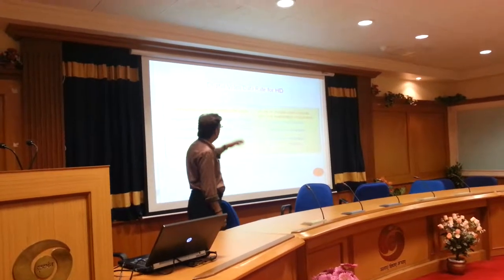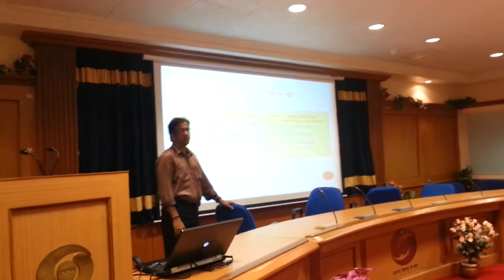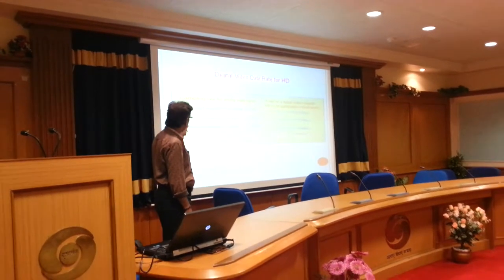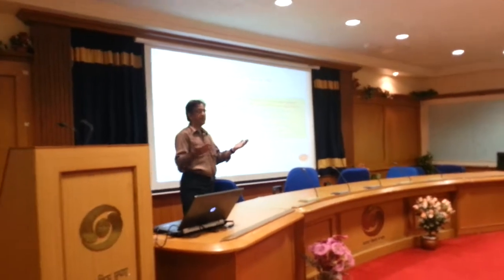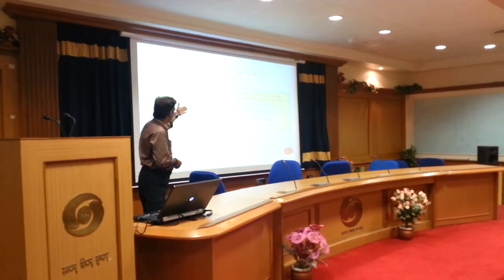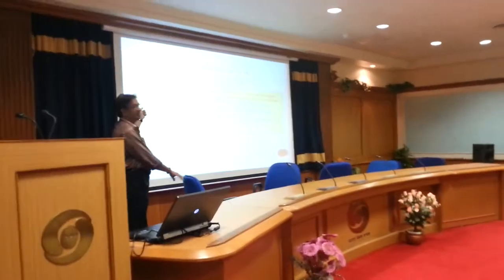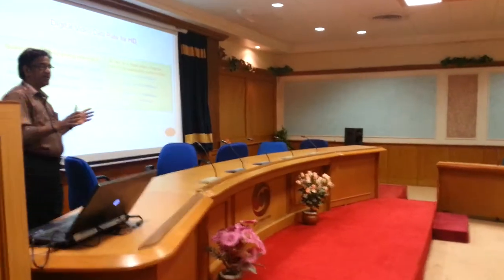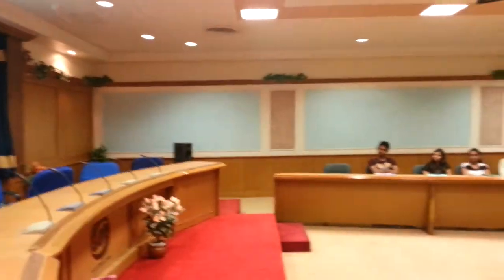VOCATIONAL TRAINING ORGANIZED AT DDK MUMBAI ....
TV BROADCASTING